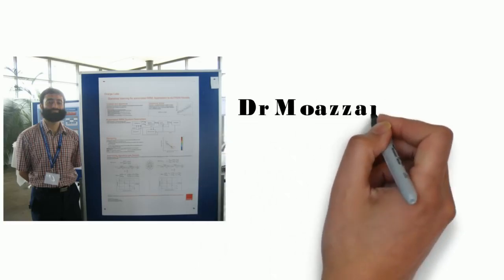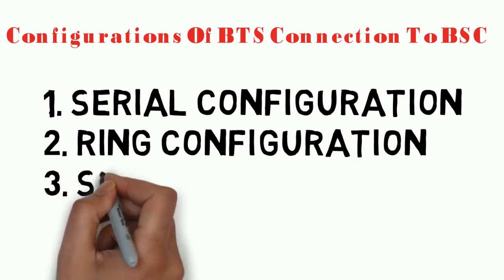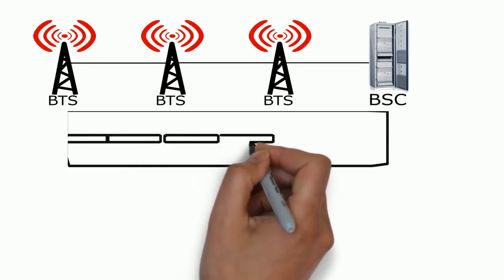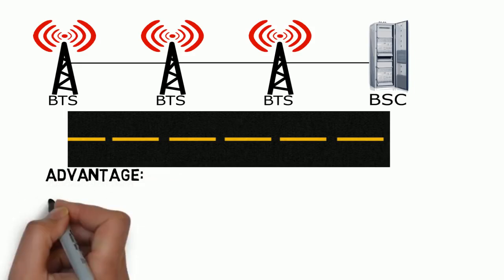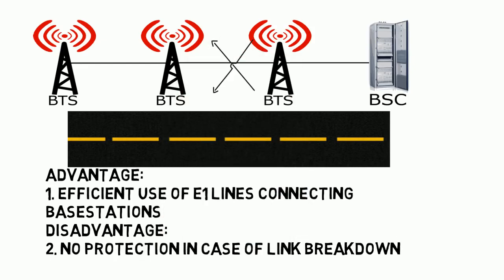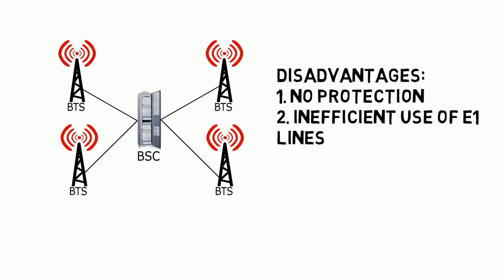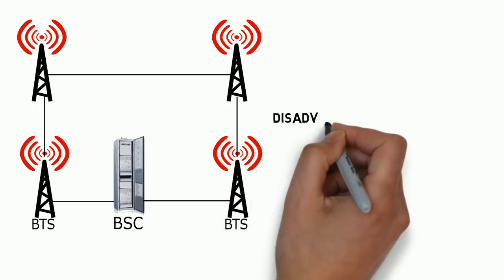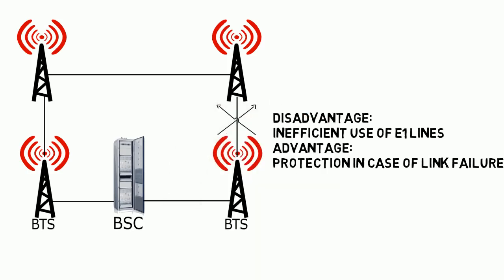How the BTS is connected to BSC ( Serial , ring and star configuration )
BTS to BSC Connections